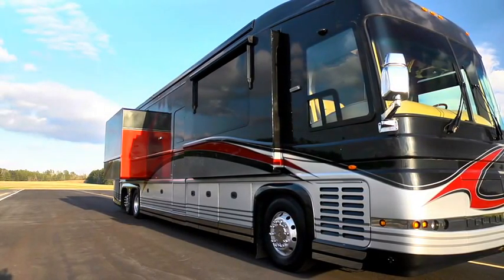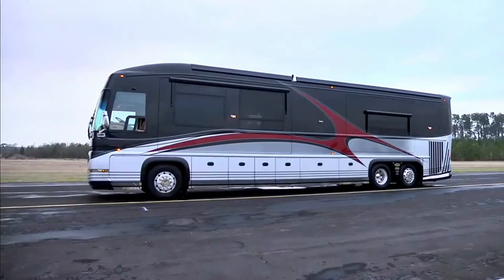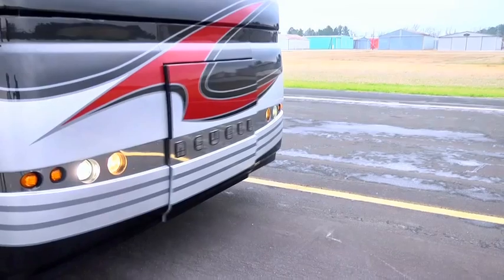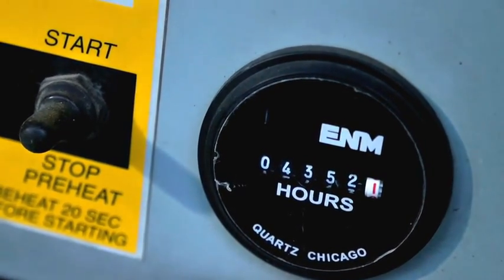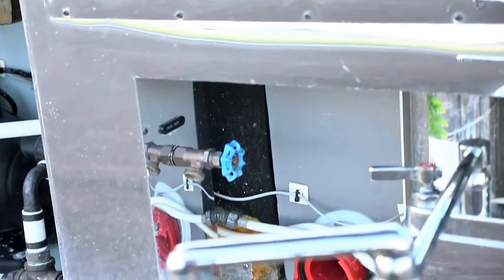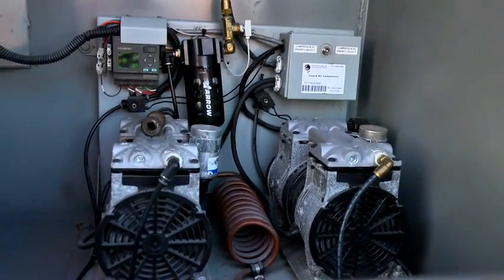Motorhomes of Texas- 2005 Newell Coach 45' Quad Slide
SOLD

This very striking 2005 Newell Coach is 45 feet of pure luxury. With unique features such as the air powered entry door with a roll-screen and a custom Aqua-Hot hydronic heat system that incorporates a 220 volt heat source, you can enjoy elegance and convenience at the push of a button. Independent front suspension and steering tag axle means that you will ride in comfort and not worry about where you can turn around.